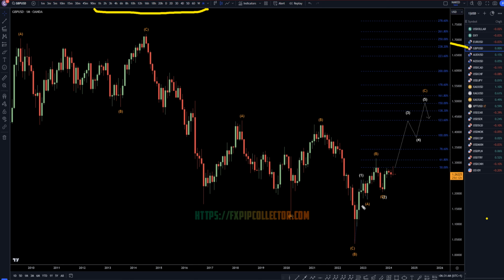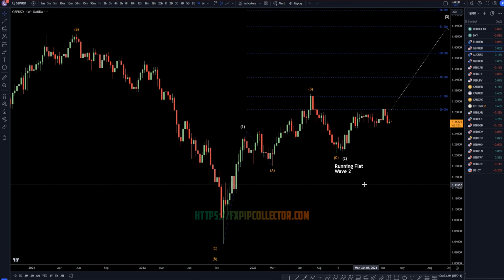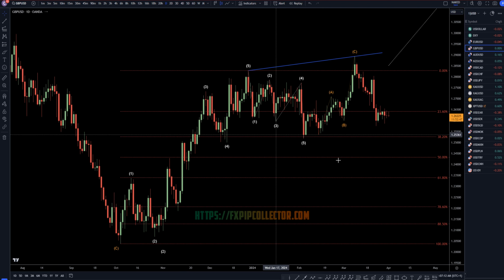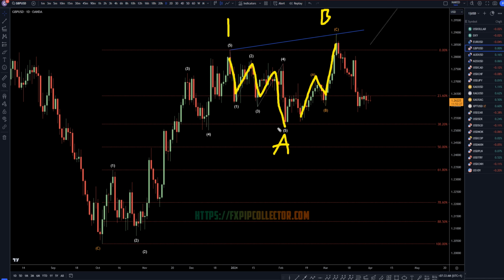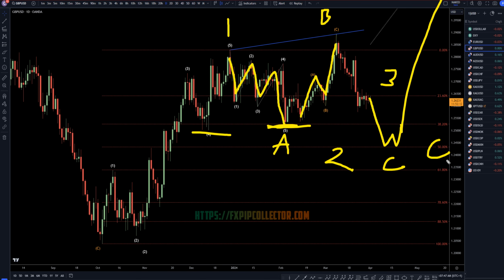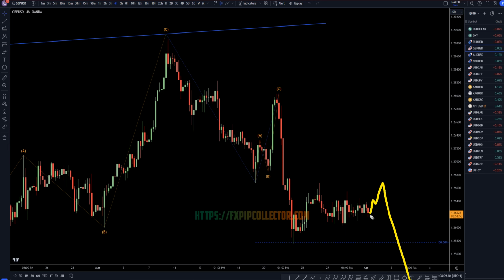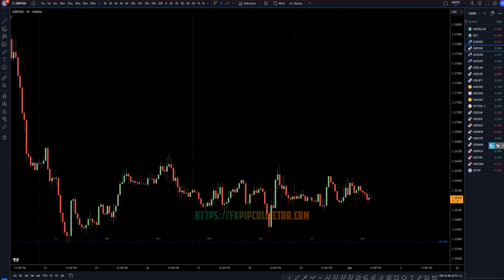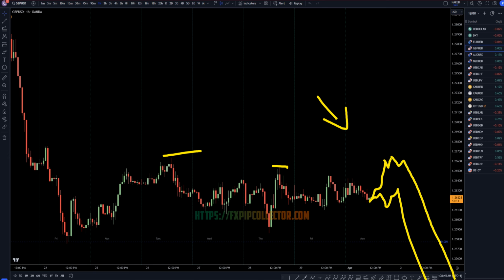Latest GBPUSD Forecast and Elliot Wave Technical Analysis for April 1, 2024